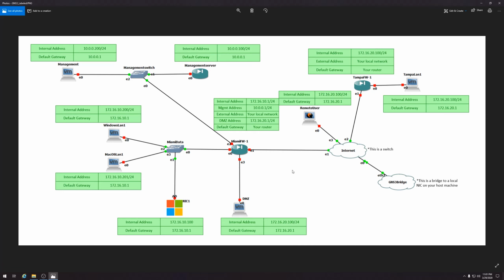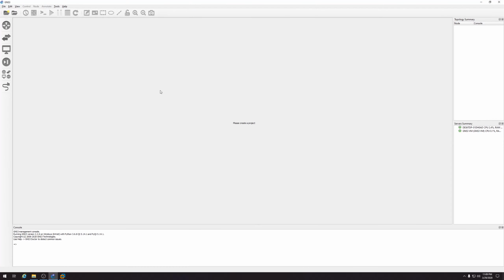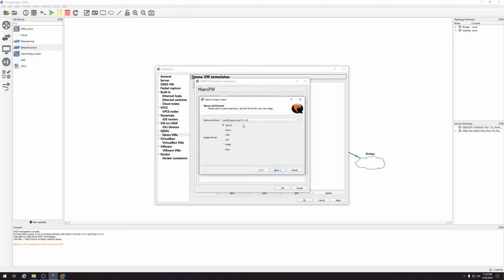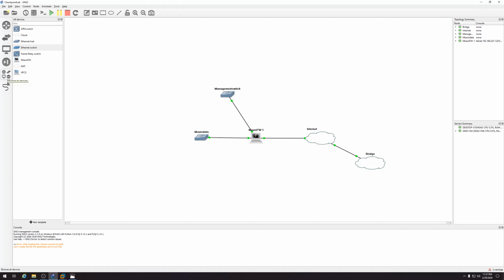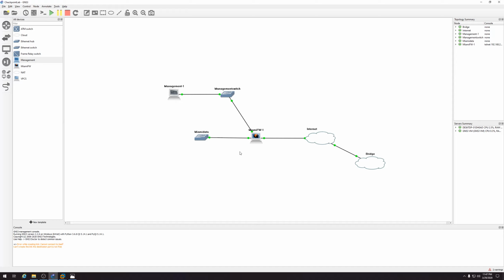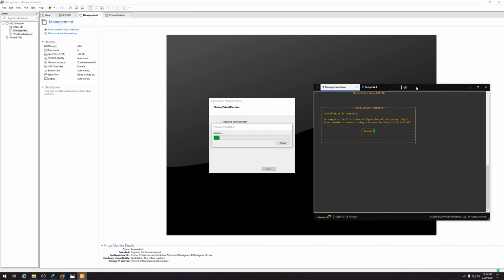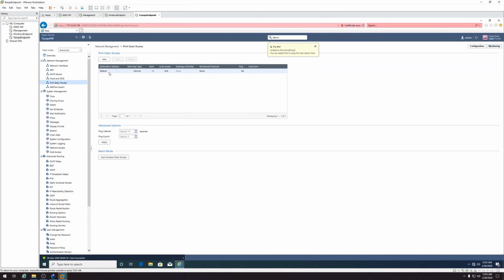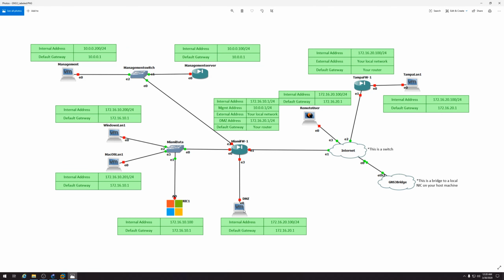01 - How to set up a GNS3 Check Point Lab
**If you don't care about having connectivity from the internet to inside your topology then you can use the NAT appliance instead of the Cloud appliance and you can build your entire environment using VMWare and not have to use QEMU.

*Big shout out to Instructor XaaS Technologies on Udemy which inspired me to create this course which is loosely based on an R80.10 course offering he has.